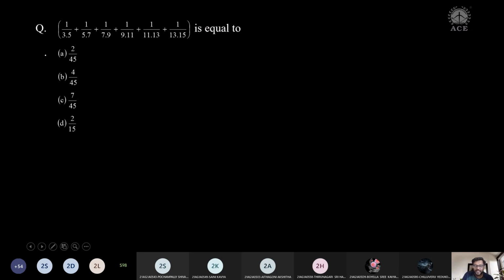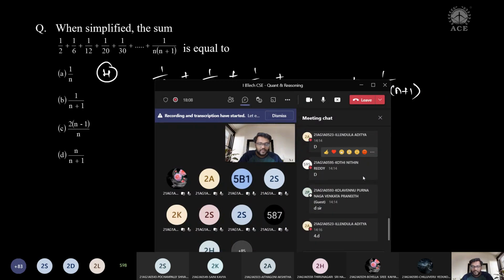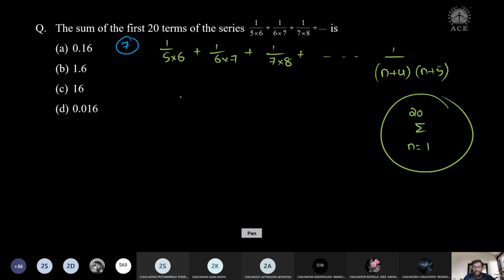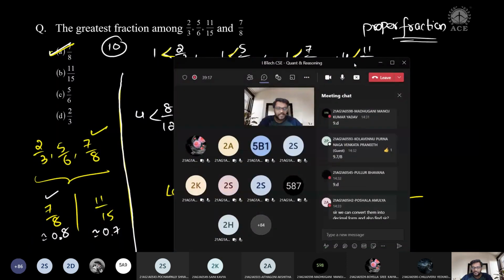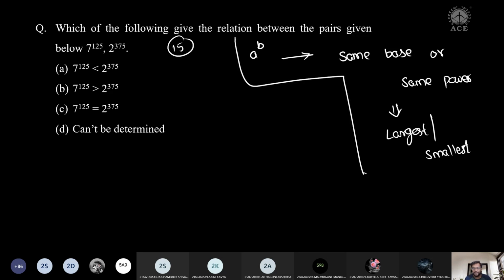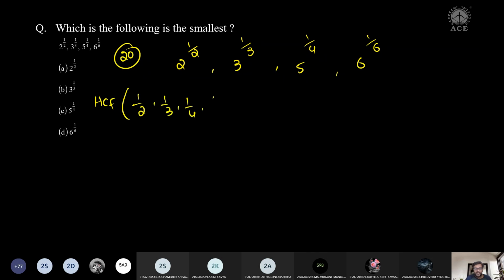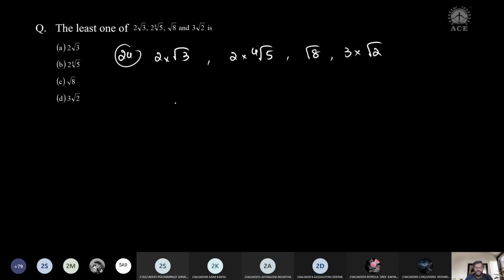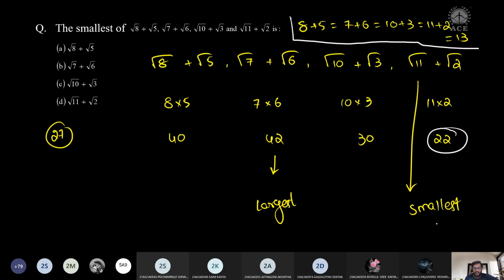Simplification Part 1